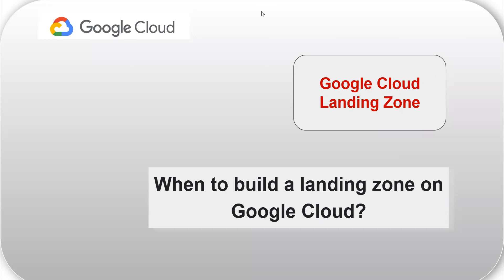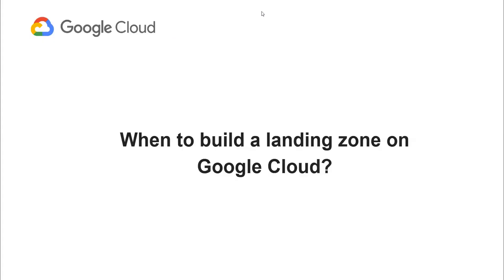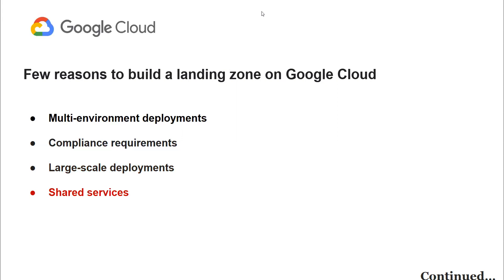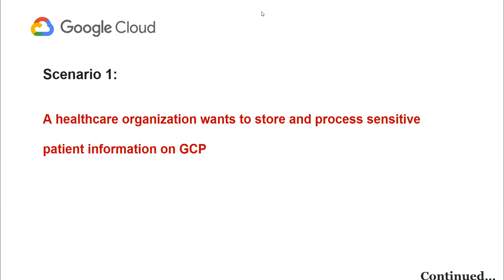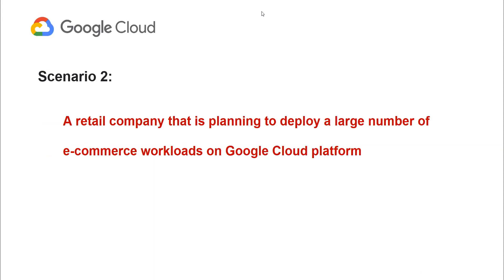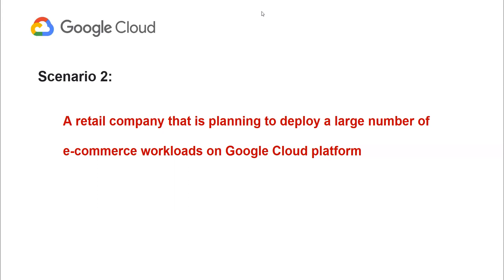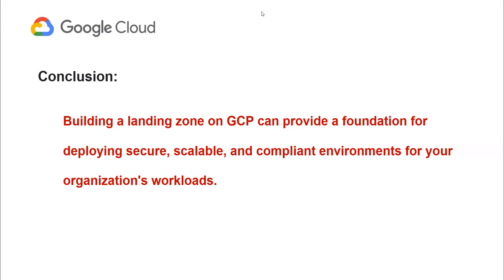When to Build Landing Zone on GCP - Reasons and Scenario Covered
google cloud landing zone is a pre-configured set of infrastructure and platform resources that are ready to use in the Google Cloud Platform.

Building a landing zone on GCP can provide a foundation for deploying secure, scalable, and compliant environments for your organization's workloads. It is particularly useful in scenarios where you have to deploy workloads to multiple environments, have compliance requirements, need large-scale deployments and need shared services.